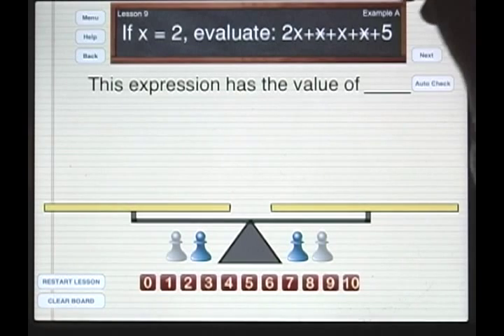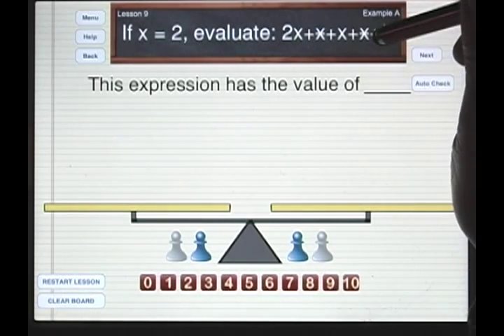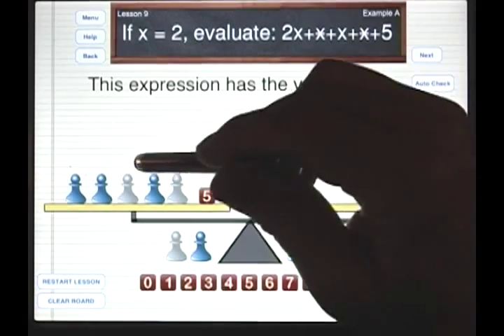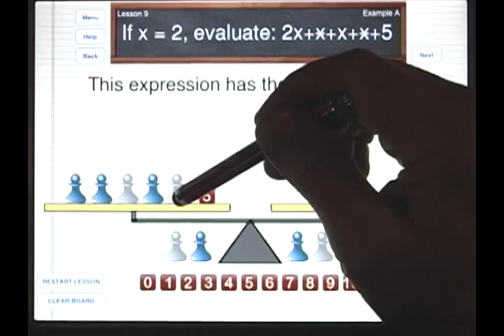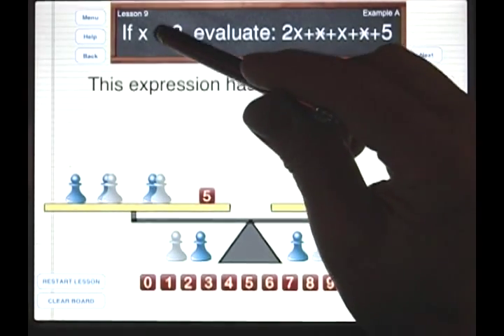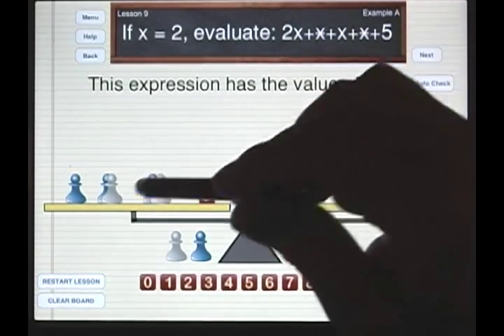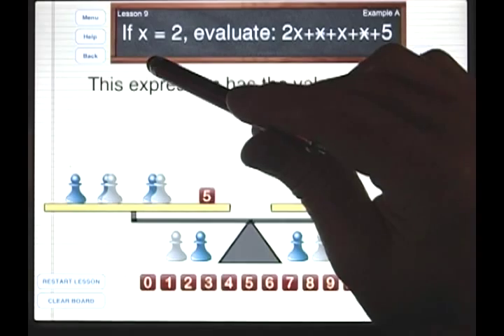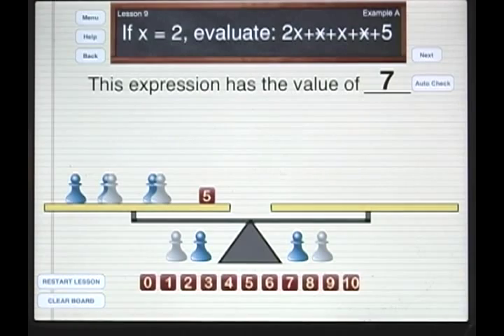Hands-On Equations Lesson 9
This video clip from Hands-On Equations Level 2 app for the iPad introduces Lesson 9.